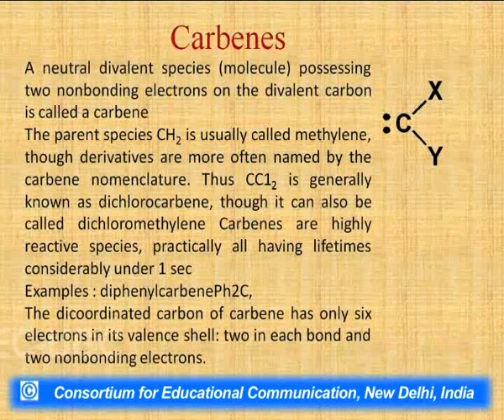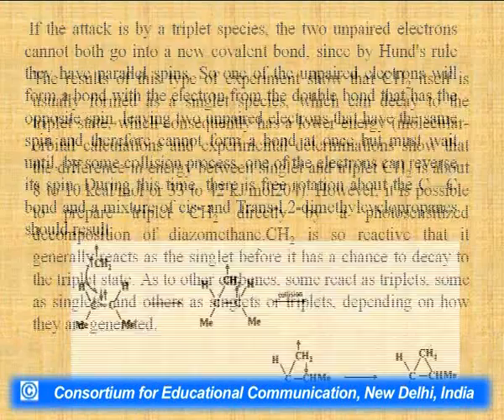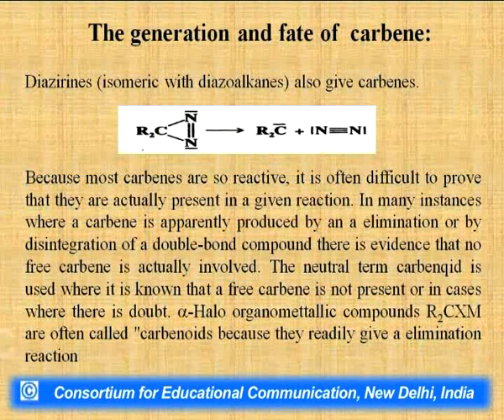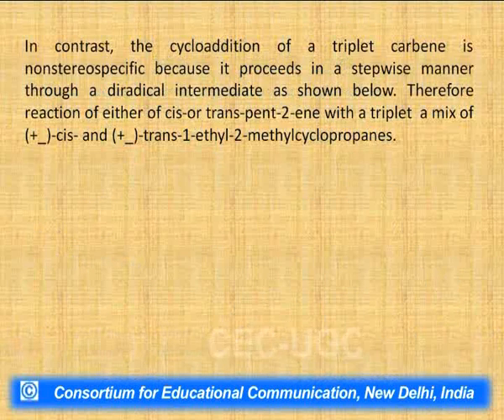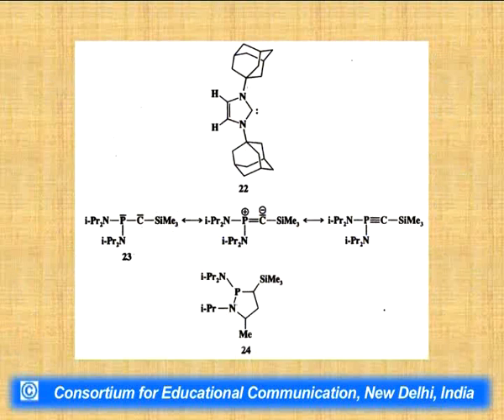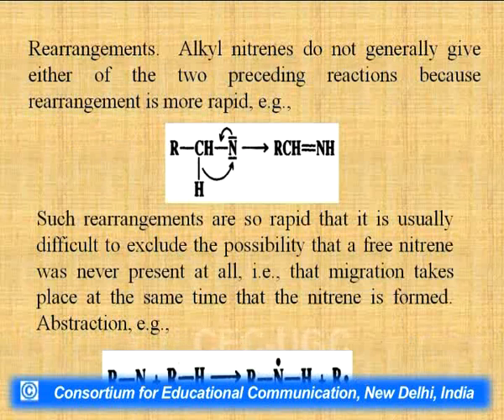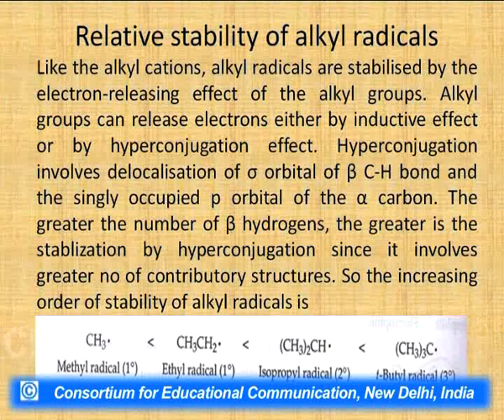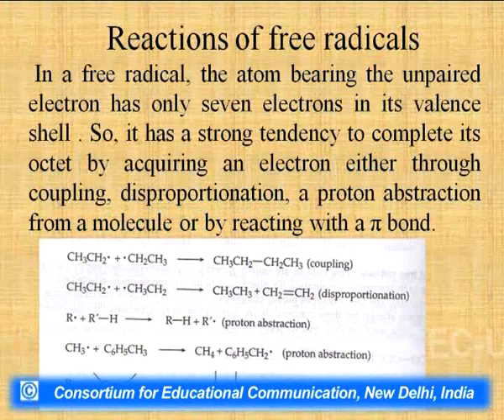Chemical Reactivity and Mechanisms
This Lecture talks about Chemical Reactivity and Mechanisms.